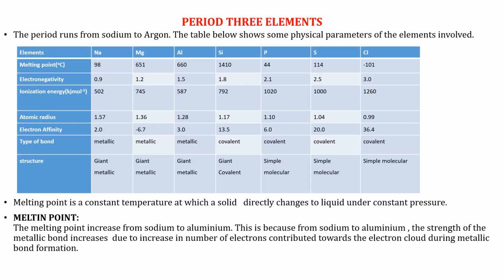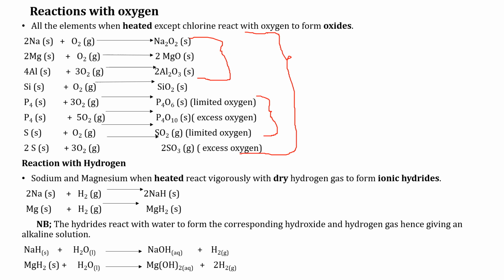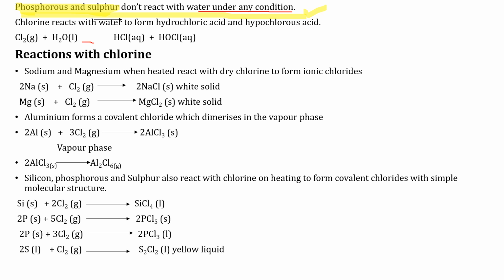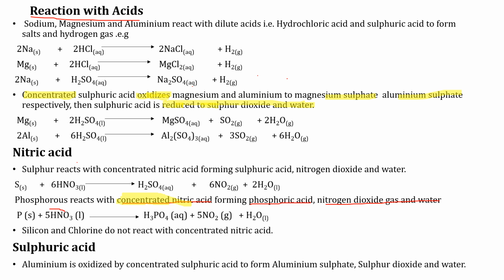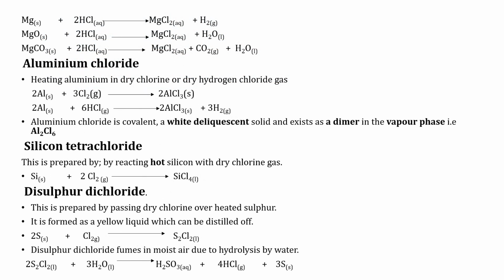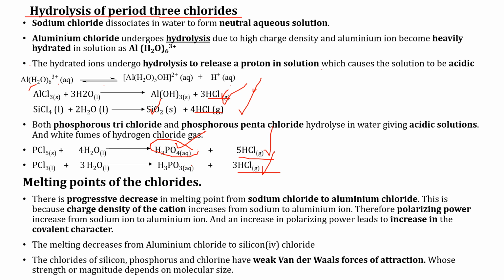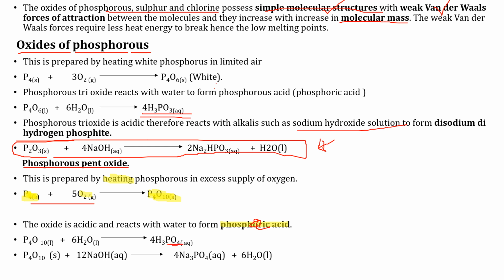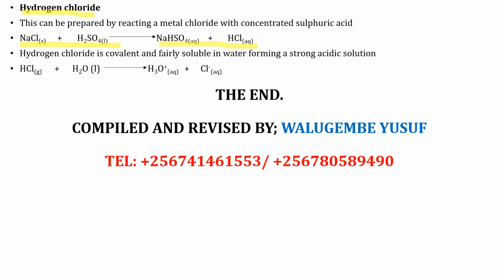UACE INORGANIC CHEMISTRY- PERIOD THREE ELEMENTS BEST FOR S5 & S6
In this video, I take you through the topic of period three elements as per the NCDC coverage.
You will be able to learn how to explain period three related questions and concepts such as atomic radius, ionisation energy, electron affinity, melting point, boiling point, and respective reactions etc.